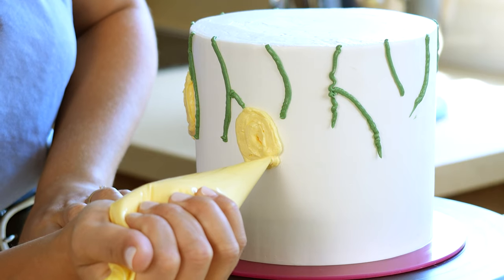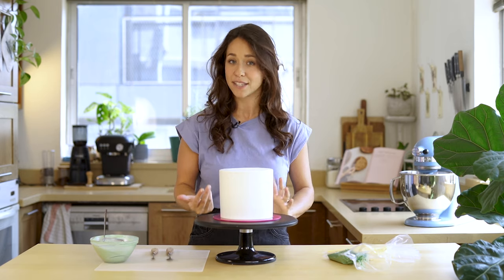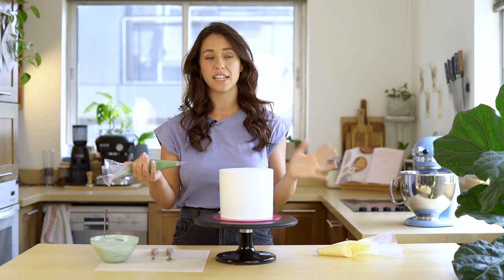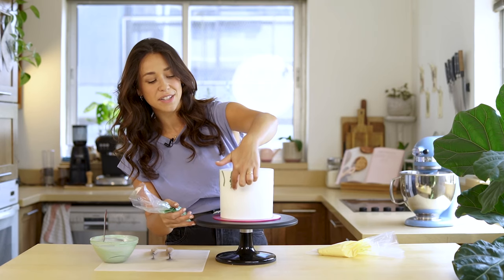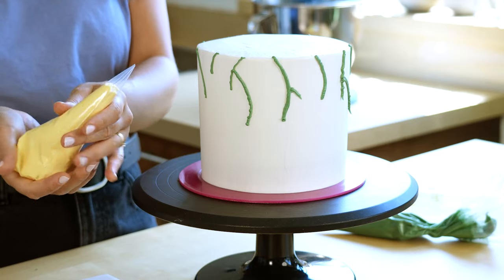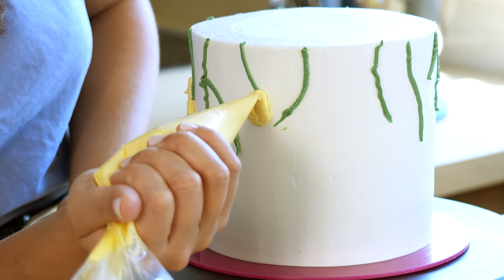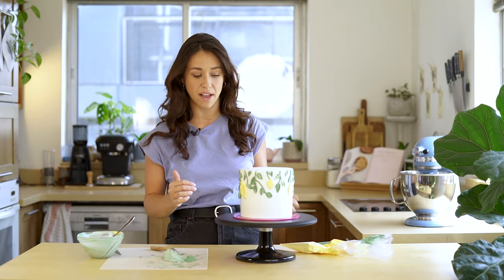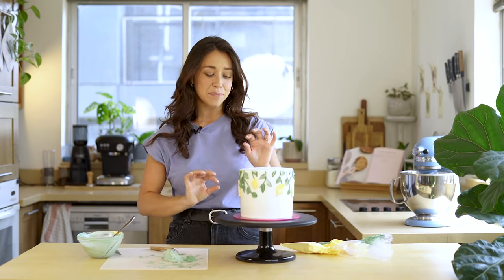Textured Lemon Cake - Buttercream Painting and Palette Knife Techniques | Georgia's Cakes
I created this lemon themed cake for my sister's wedding recently and loads of you wanted a tutorial so here it is! It's a combination of drawing with buttercream and using a palette knife. I love this technique and looking forward to creating more designs with it!

Use GC10 for 10% any size OLBAA cake packaging